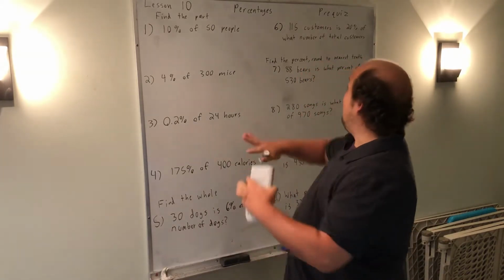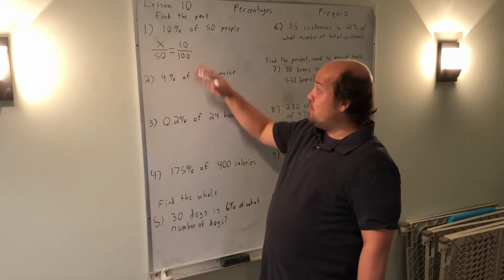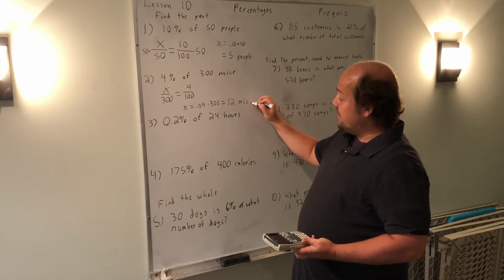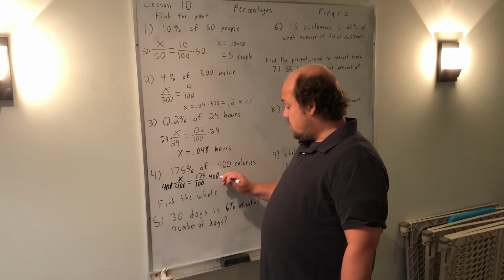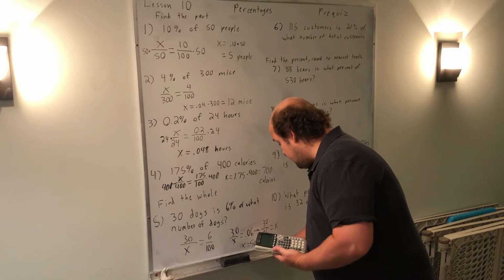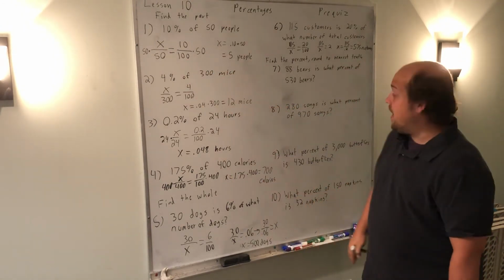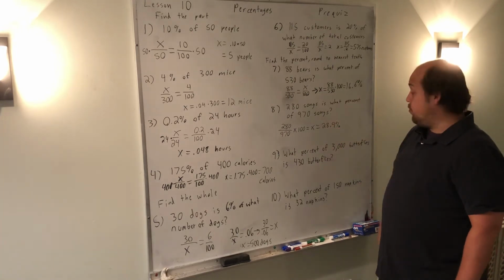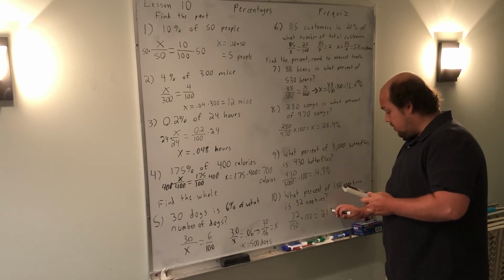MH106 Bridge Lesson 10 Prequiz